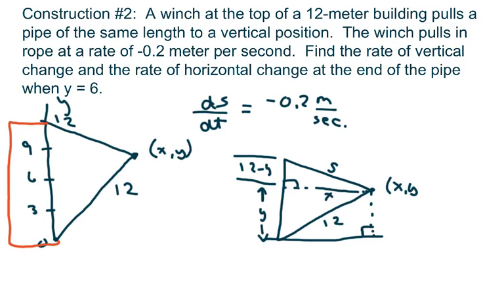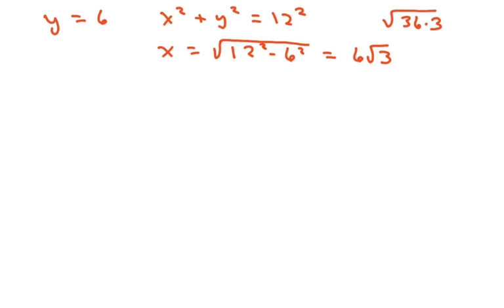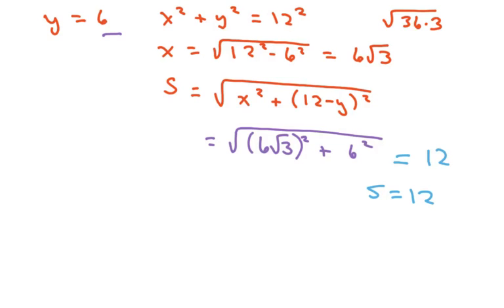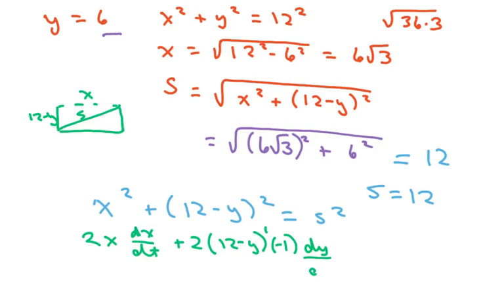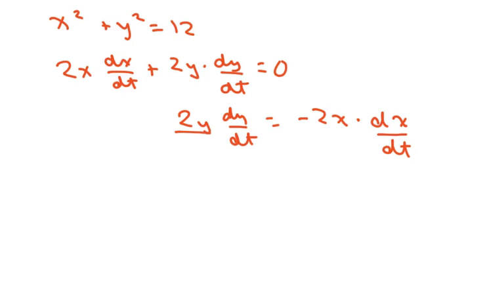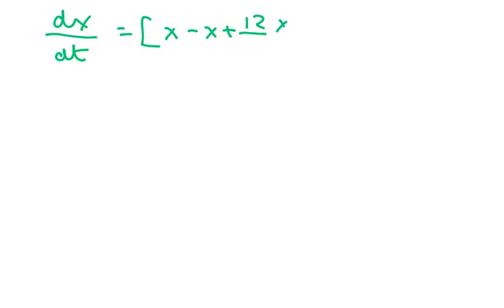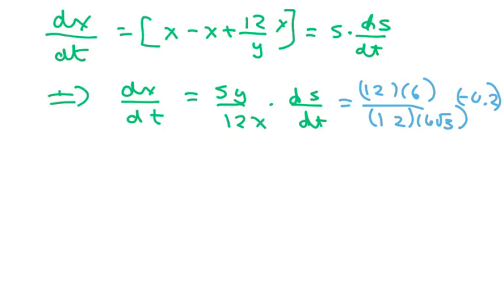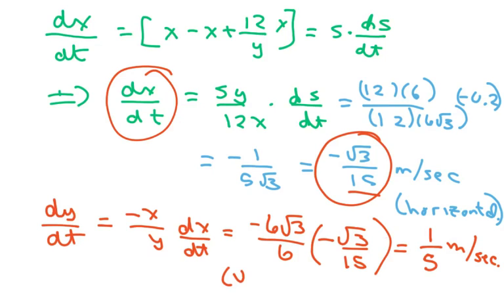Construction #2. Find The Rate Of Vertical and Horizontal Change Of a pipe being moved